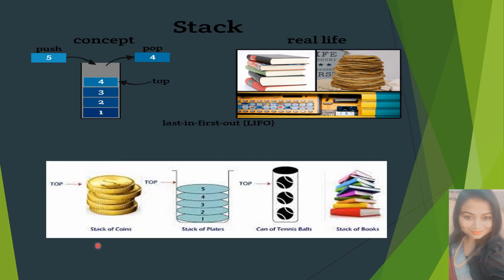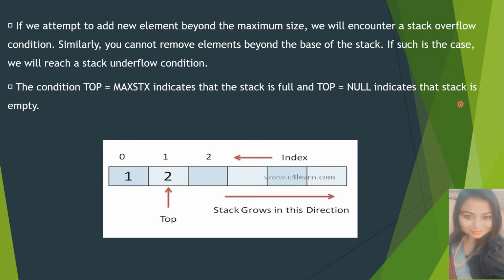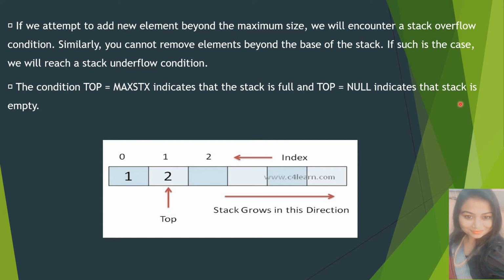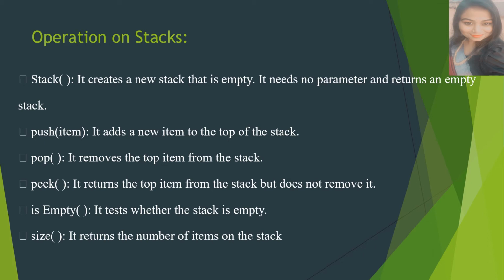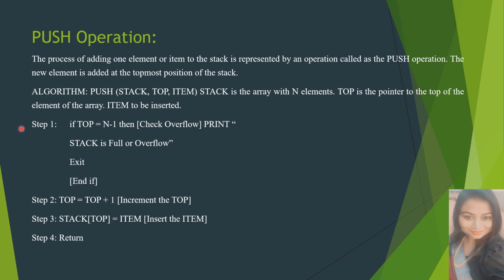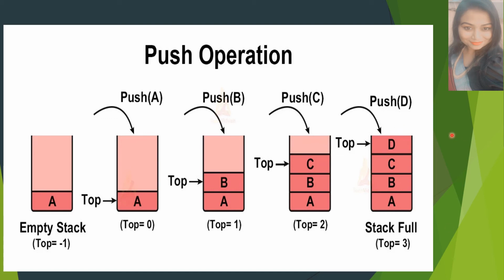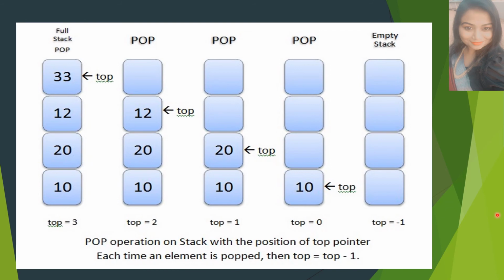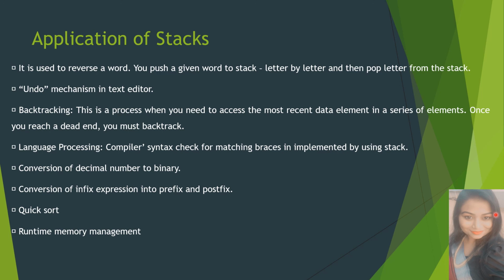DAY 03| DATA STRUCTURE USING C| II SEM | BCA | NEP | STACKS | L3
COURSE : BCA
SEMESTER: II SEM
SUBJECT : DATA STRUTURE USING C
CHAPTER: STACK
LECTURE: 3